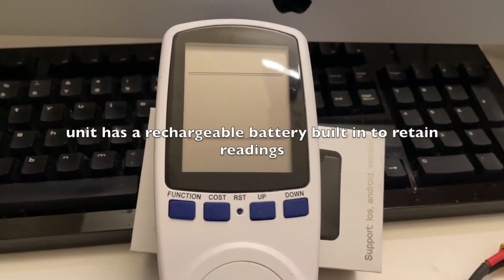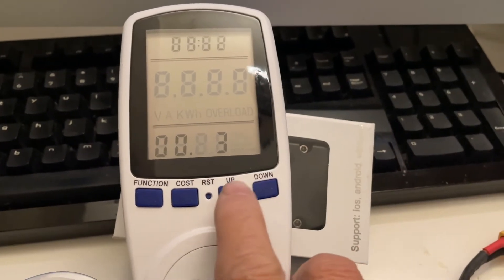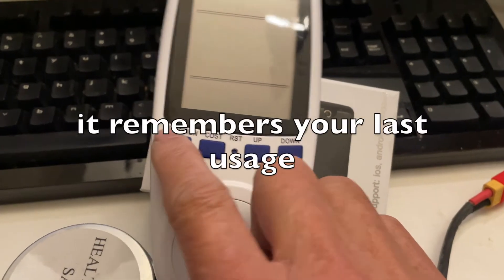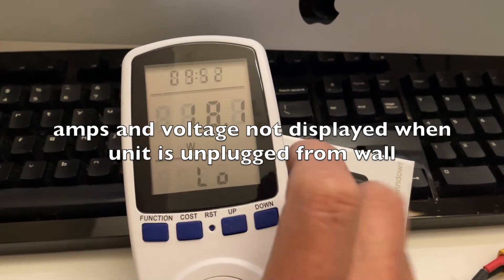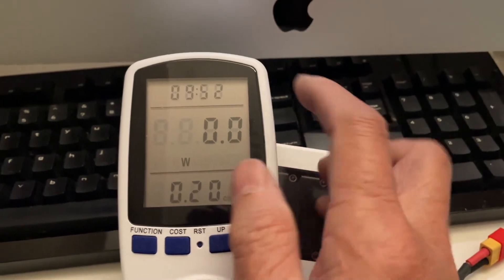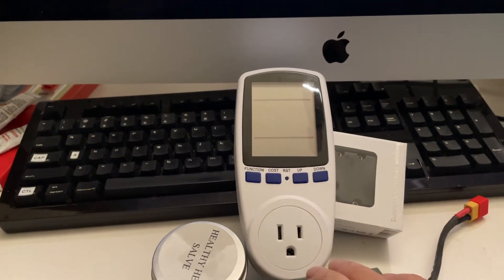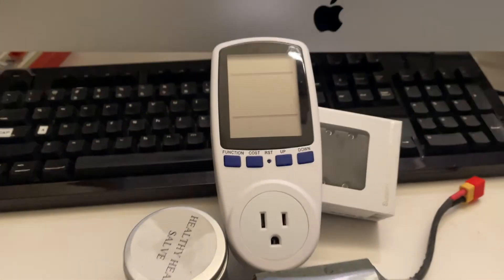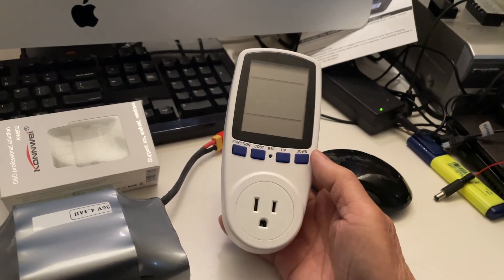Using cost function of unbranded watt meter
This is a reupload of a previous uploaded video.
This video shows how to input cost per Kw into the generic unbranded watt meter. This meter can be purchased on Amazon or eBay for around $13 to $16.
After usage, you can press the function button to find out the dollar amount needed to operate the appliance. My wife was wondering how much electricity it costs to run the food dehydrator on for 9hours 52 minutes. The dehydrator has a sticker that notes power consumption of 96 watts. The meter noted an average of around 66.7 watts at a cost of 20 cents to run the dehydrator (the dehydrator kept the container warm to aid fermentation of the yogurt). She thought it would cost $2 of electricity to make the homemade yogurt. It was actually 20 cents.
 You can reset the meter to get a new reading by pressing function + up key or do a total reset by pushing a paperclip into reset button.
THE RESET BUTTON ON MINE IS A LITTLE QUIRKY
( not centered in the hole). You have to hit it at the right spot before it rests. There is a rechargeable battery inside to remember the previous reading until you reset the meter.
 If your unit does not work, the 3.6v rechargeable battery might be bad. Disconnect the battery will make the unit work but it will lose readings when unit is unplugged from wall.